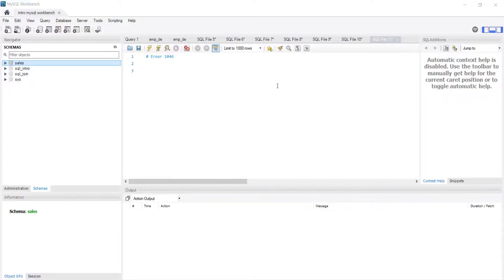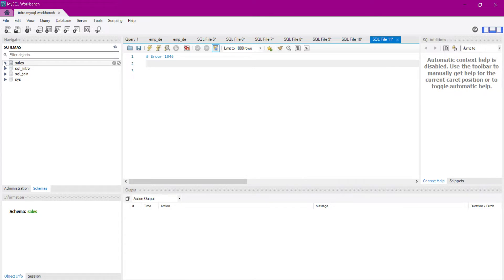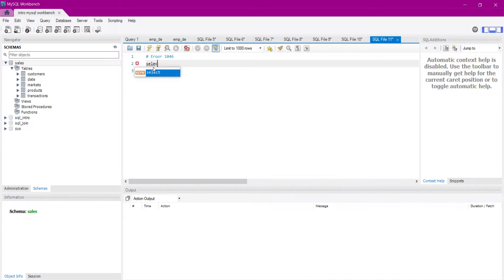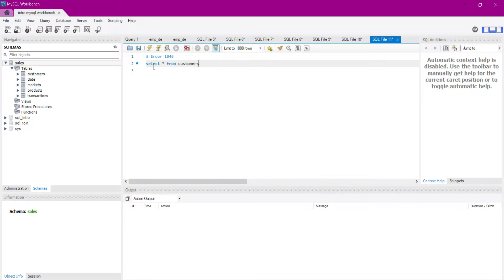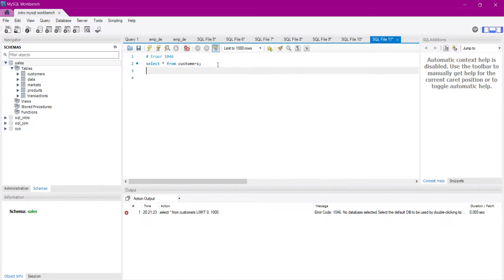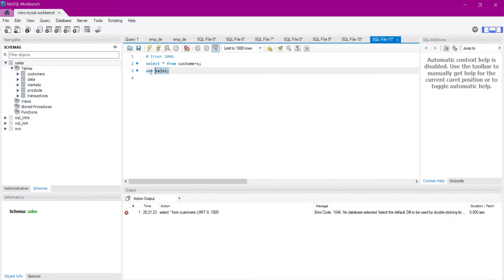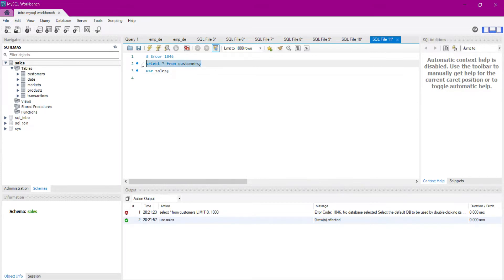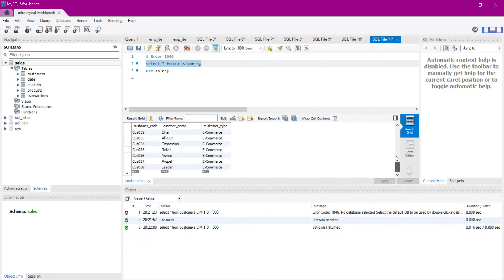MySql Workbench Error 1046- No Database Selected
whenever you try to write any query in mysql workbench , specially when you open it or after some time re start work 1046 error is display every time .
in this video you get 2 word query to solve this error.